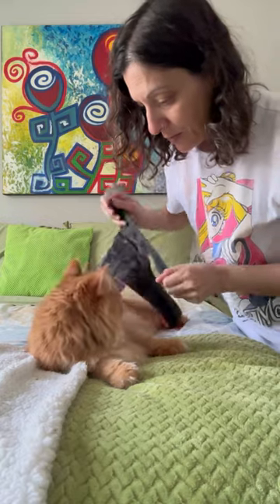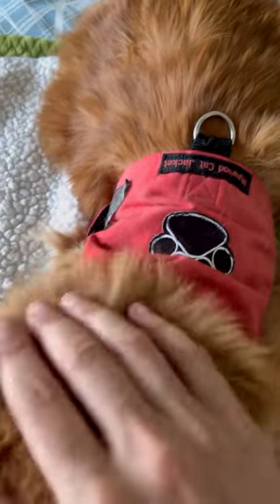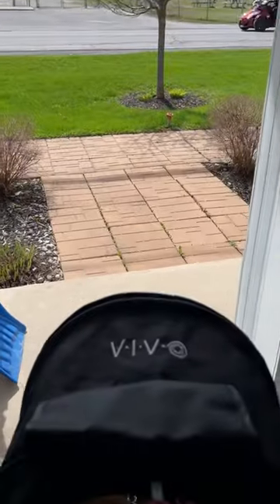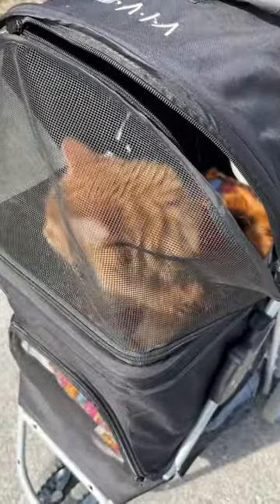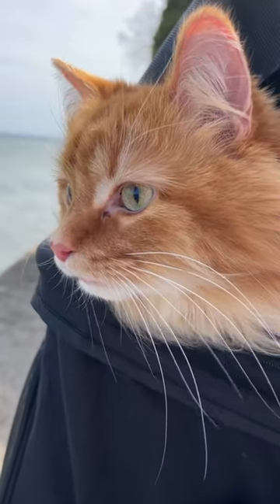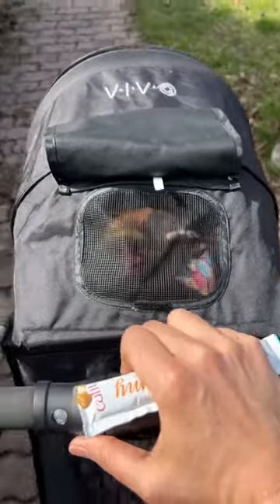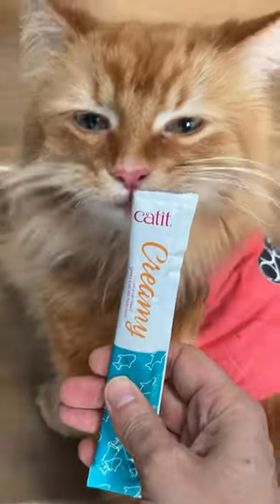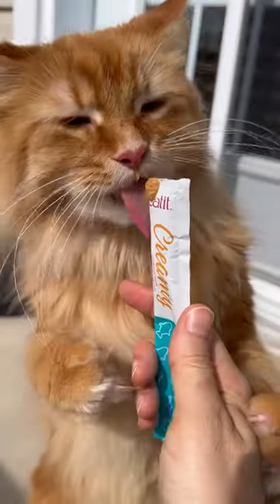A walk with my cat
Sometimes Pudding gets on Oreo's nerves and when that happens a good solution is to take him out for some fresh air. He loves walks around our beautiful city of Saint-Zotique, Quebec.